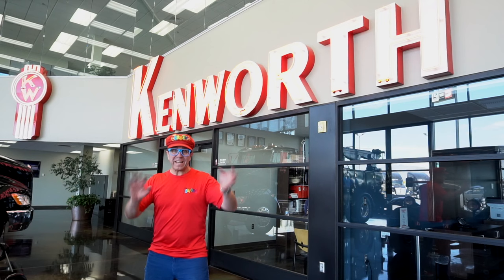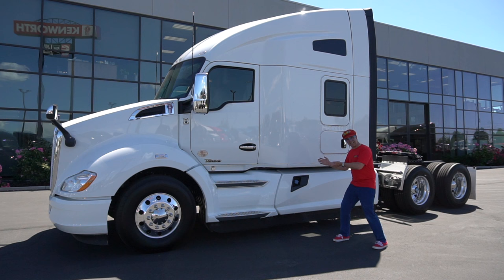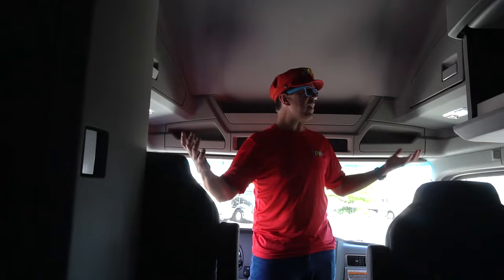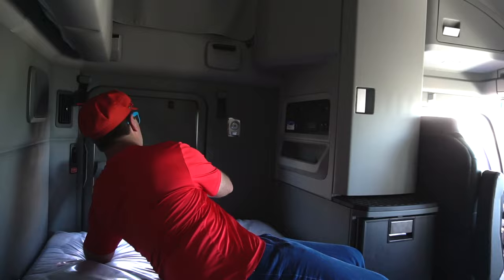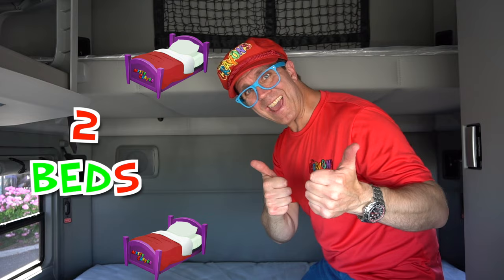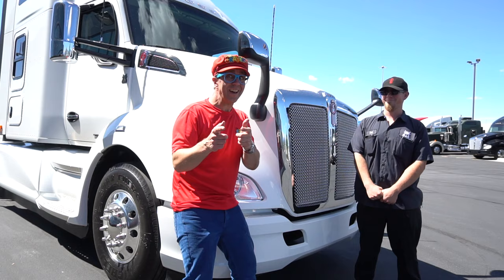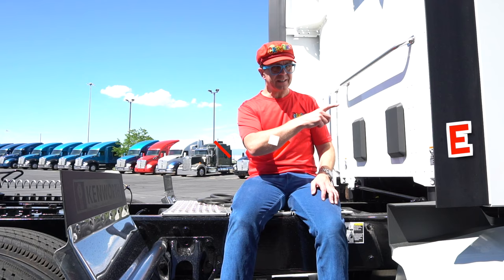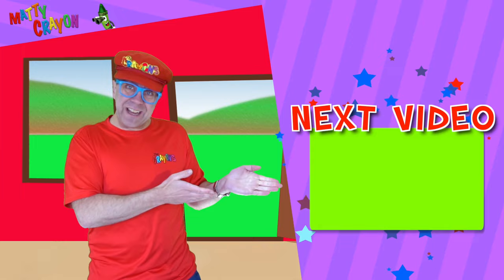Learning about Semi Trucks with Matty Crayon | Semi Truck for kids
Matty Crayon visits Kenworth to learn about semi trucks and big trucks for children and kids. Learn all the different parts of trucks and drive on the freeway in a semi truck.

The Matty Crayon semi truck is a big Kenworth truck with a sleeper cab and lots of fun things to see.

Matty Crayon will show you a semi truck for kids and under a semi truck for kids, as well as all the different outside parts of a semi truck. This educational video for children is a fun way for toddlers and kids to learn with Matty Crayon about semi trucks, learn colors for toddlers, learn numbers for toddlers and more!

Be sure to come back to see this Matty Crayon video about trucks for kids again.